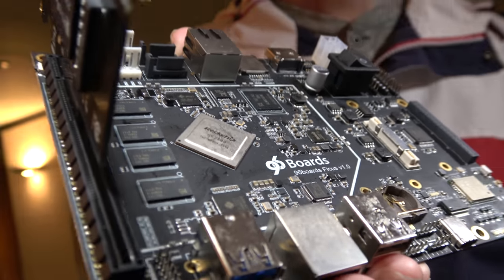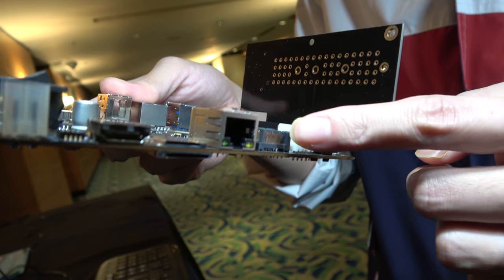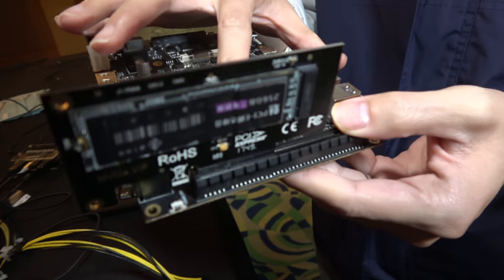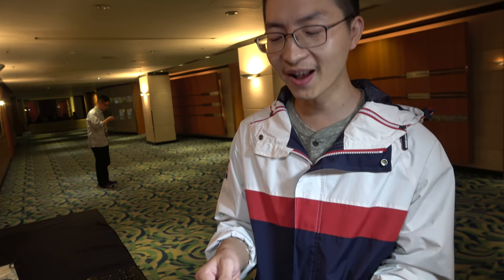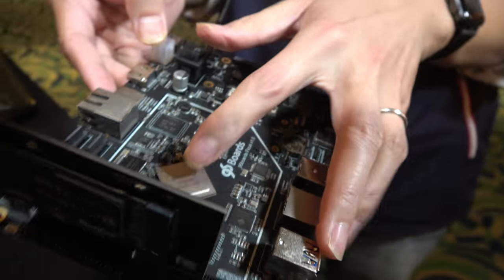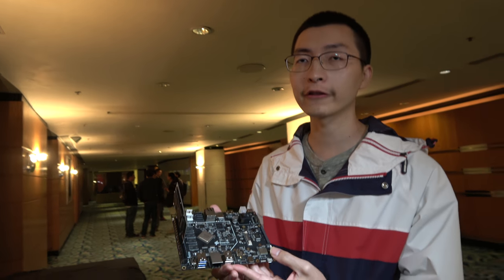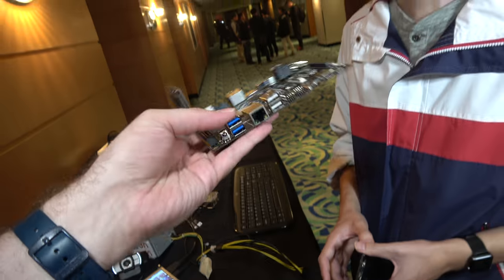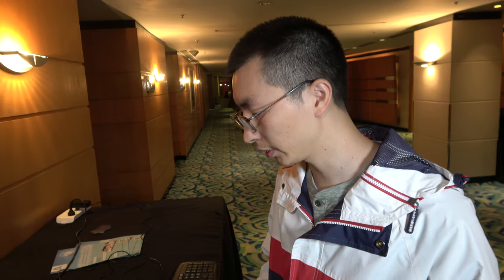$99 Rock960 Enterprise Edition "Ficus", Rock960 Pro with RK3399Pro with NPU for AI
Tom Cubie of Vamrs introduces two new Rockchip RK3399Pro based development boards at Linaro Connect Hong Kong 2018, a new ecosystem of development boards for Artificial intelligence development, where the new Rockchip RK3399Pro includes an NPU (2.4 TOPS capable NPU) teamed up with Open AI Lab (who I interviewed to support the AI framework.

Rockchip has now officially joined 96Boards as Steering Committee member, which means ROCK960 and other futures 96rocks boards based on Rockchip processors now have official identity in the 96boards/linaro community.

ROCK960 Enterprise Edition board runs Rockchip RK3399Pro hexa core dual ARM Cortex-A72, quad ARM Cortex-A53, Mali-T860MP4 GPU with 2.4 TOPS capable NPU, up to 4GB RAM, Dual SATA 3.0 port with RAID 0/1 support, HDMI 2.0/eDP up to 4K @ 60 Hz, Dual MIPI CSI camera interfaces, Gigabit Ethernet, 802.11ac WiFi, 3x USB 3.0, 5x USB 2.0, PCIe 2.1 x16 slot and more.

Rock960 consumer edition which I previously also filmed is about to be manufactured now to be available next month.